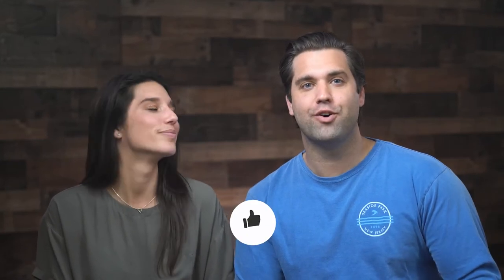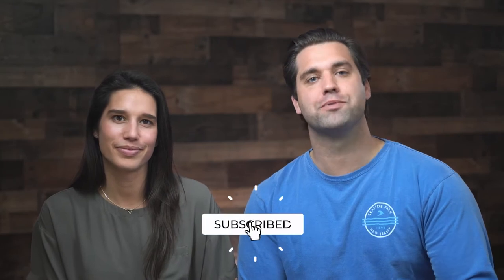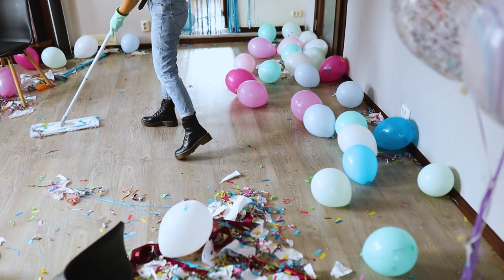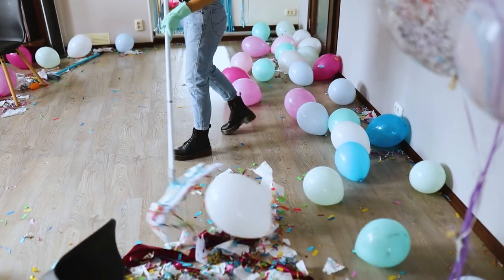Tenant Security Deposits: What Every Landlord Should Know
Here is what every landlord should know when it comes to security deposits: You just got your first property and are ready to put in your first tenant. As landlords, we need to ensure our tenants treat our properties properly so future tenants can enjoy the units as well. One of the best ways to do this? Security deposits! Lauren and Kyle talk about tenant security deposits, including how much to collect, how to collect them, and the reason landlords use security deposits.

The Landlord’s Guide to Rental Property Security Deposits:
5 Ways to Deal With a Tenant Owing You More Than Their Deposit Will Cover:

00:00 Intro
00:30 Security Deposits 101
02:03 How a Security Deposit Should Be Paid
02:50 How Much is Enough
03:49 Security Deposit Law